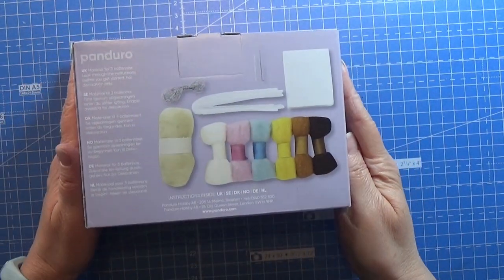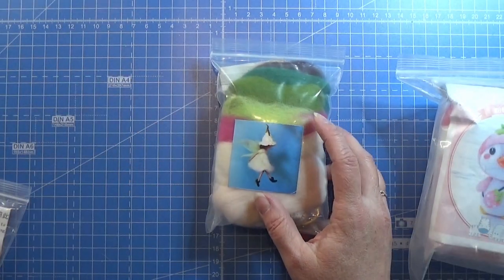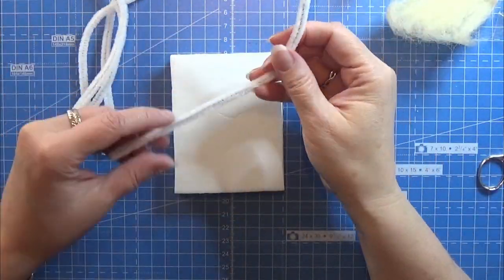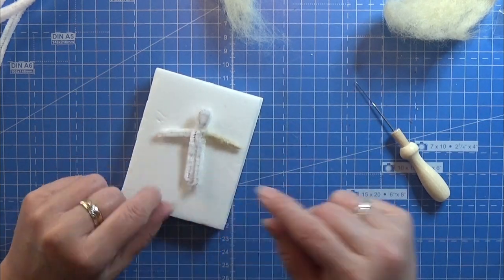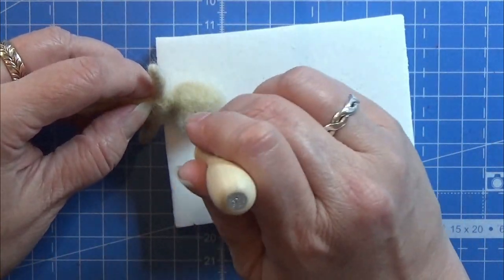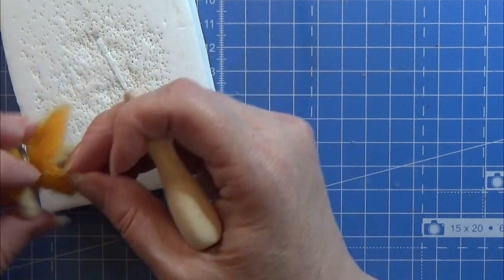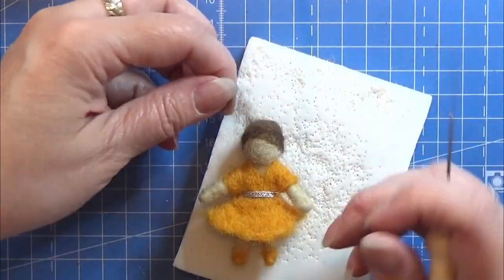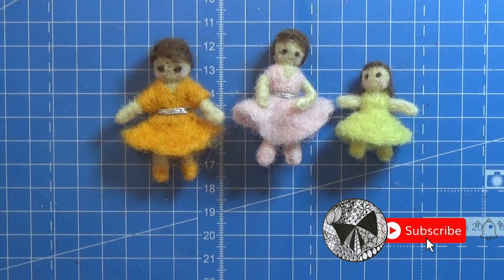Miniature - Needle Feltet Ballerinas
Needle felting